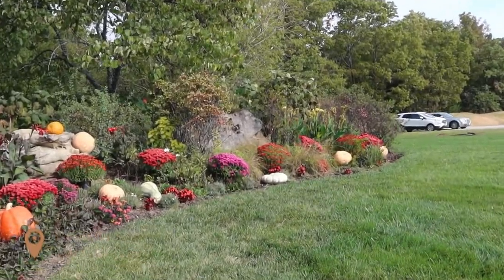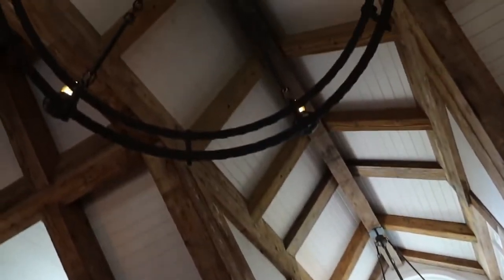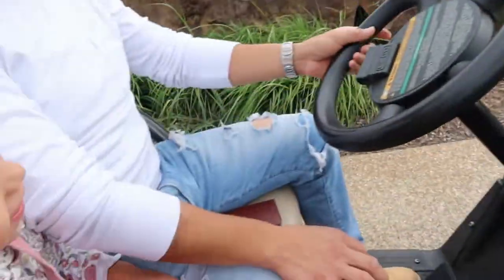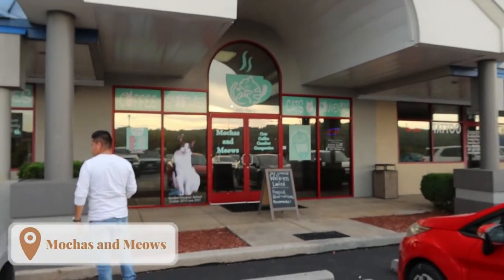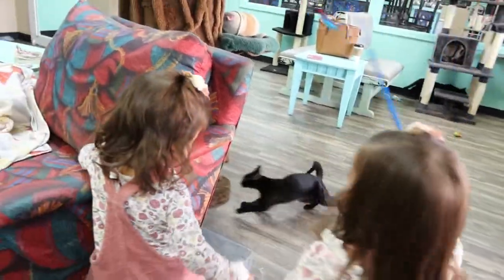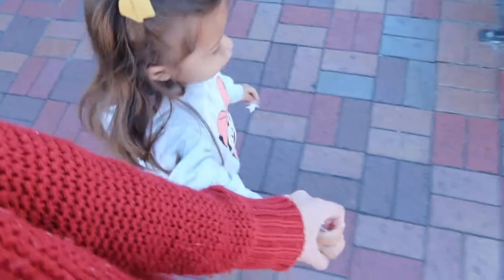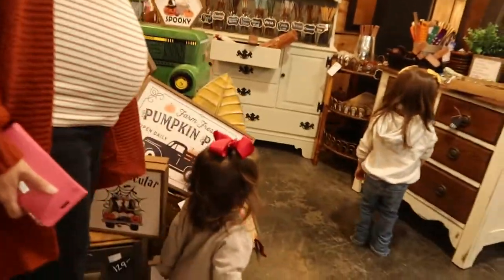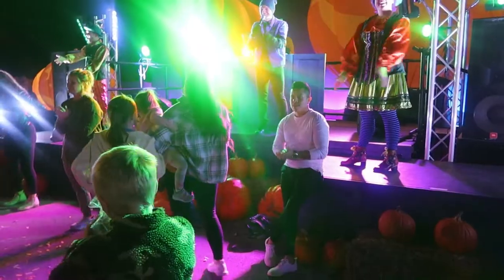BRANSON TRAVEL VLOG | Family Friendly Things to Do & Places to Eat in this Ozark City!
Hello Lovelies!

We love traveling to Branson, MO and staying a few days in this historic Ozark city! Since we traveled with our two toddler daughters aged three and one, I've included a whole bunch of things to do with little kids in Branson. We went to Silver Dollar City, the Landing, Mochas and Meows, the Farmhouse Restaurant, amongst many other attractions and restaurants there. Branson makes for a great cozy getaway with plenty of things to do and see, while not feeling overly rushed or busy.

I love encouraging you, and sharing my tips that I've learned along the way, as well as praying for you!

I hope you enjoy this 2022 video give me a LIKE if you did, leave me a COMMENT about what you would like to see next and SUBSCRIBE if you're new here, I would love to have you join the fam!

Love,
Brittany